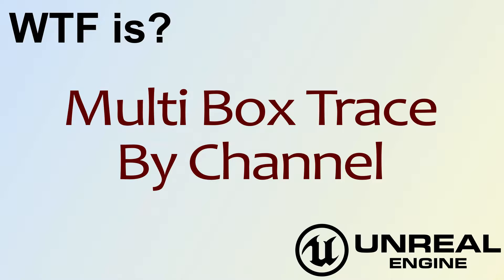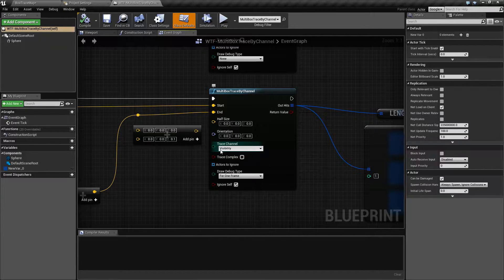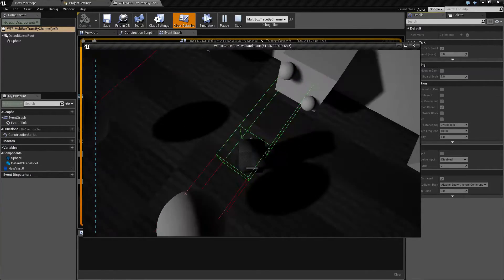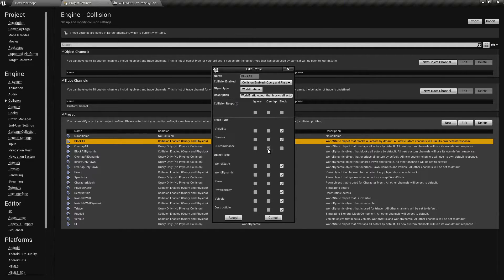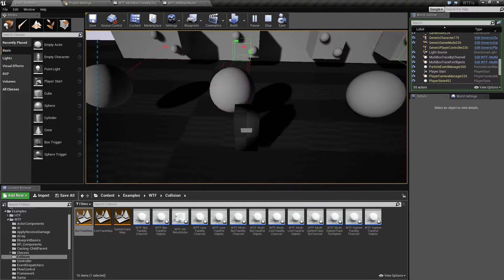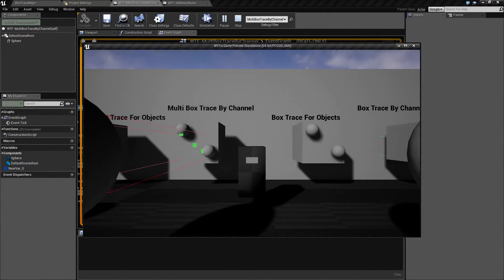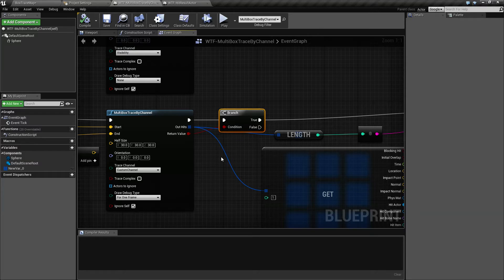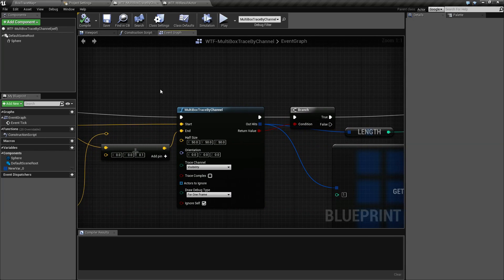WTF Is? Multi Box Trace By Channel in Unreal Engine 4 ( UE4 )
What is the Multi Box Trace By Channel Node in Unreal Engine 4